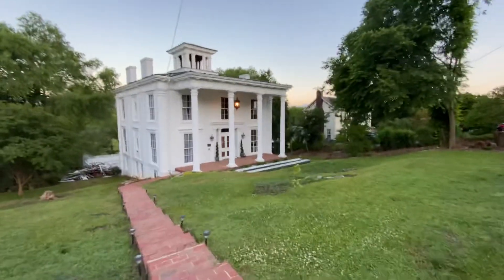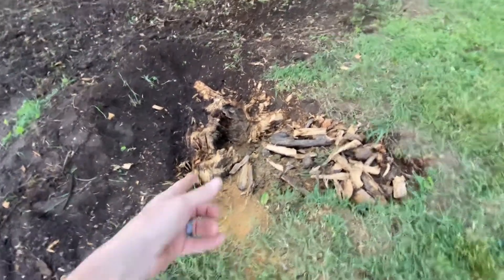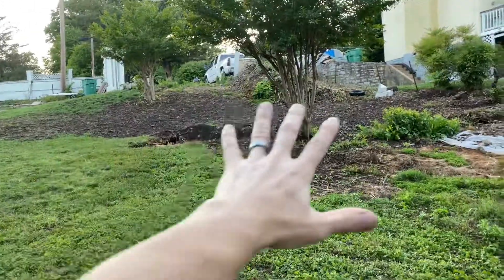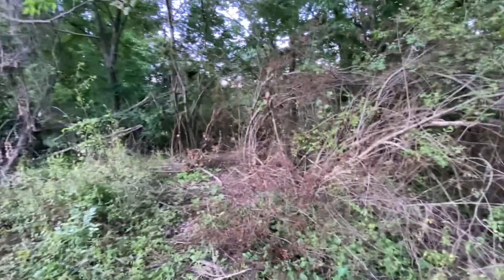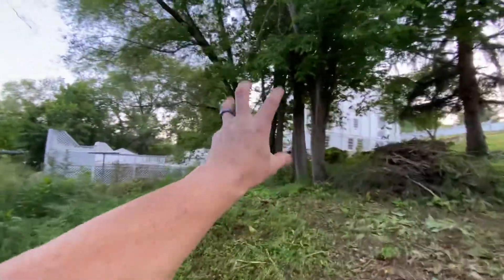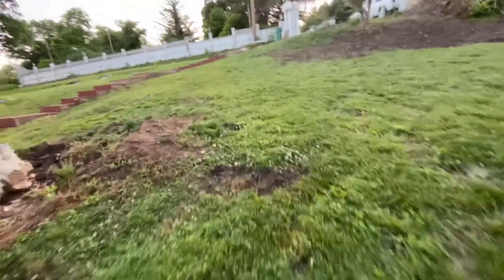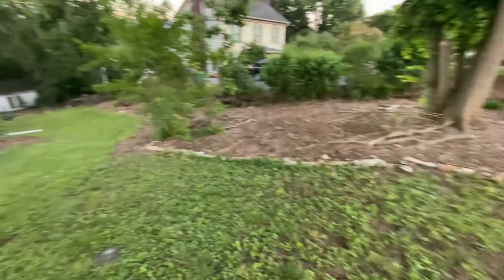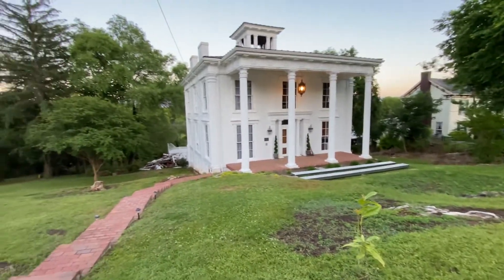Aventine update, Memorial Day 2021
Another unsexy but productive day at Aventine. We've been doing a lot of odds and ends outside as spring has comes on full force and we're trying to set the stage for a "productive grow" this session and trim back all the craziness that this yard is plagued with.

Note: Apologies for the bad audio in some spots! It appears that when I engage the different lenses on my iPhone that it does something wonky with the microphone. I'll be better about this in future videos.